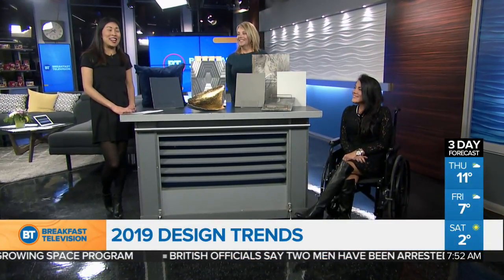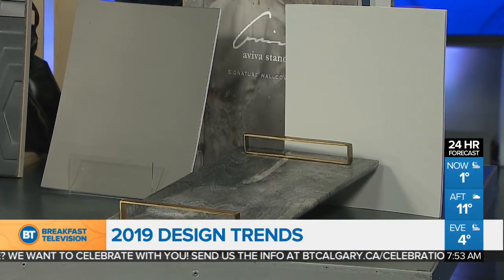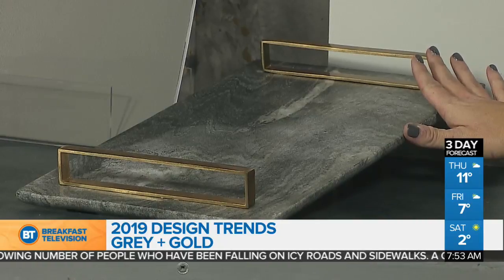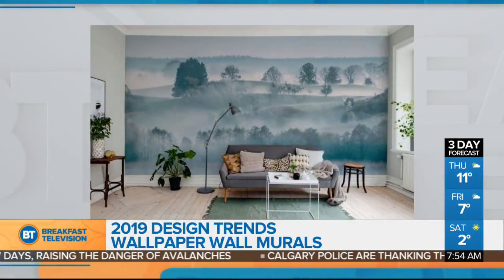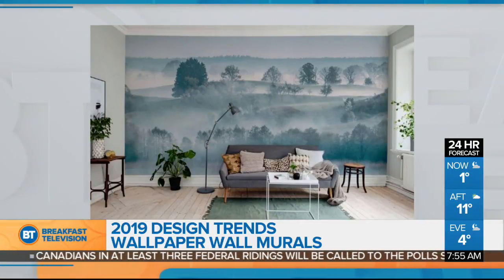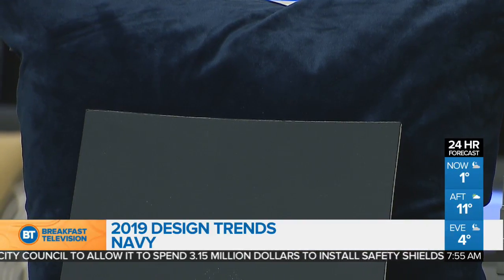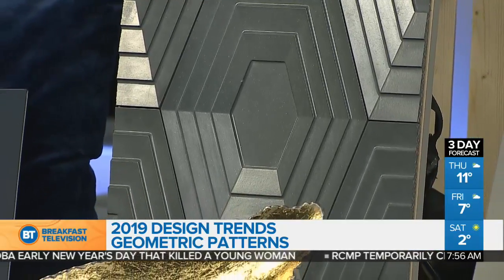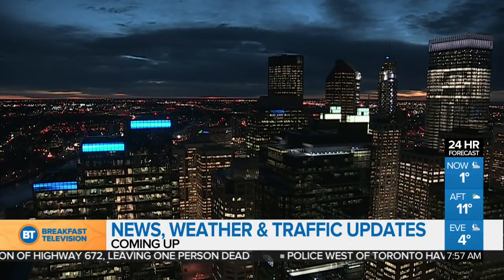2019 Design Trends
Dayle Sheehan and Heather Alexander from Dayle Sheehan Interior Designs show us what they expect to be trending for home designs.